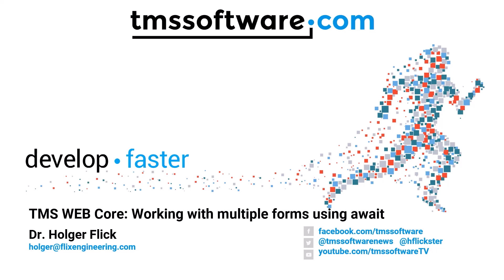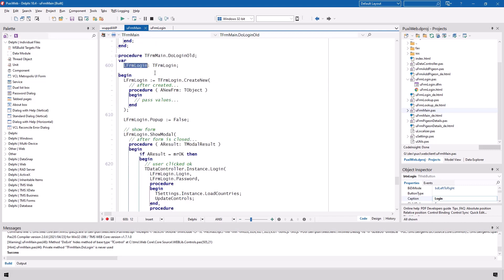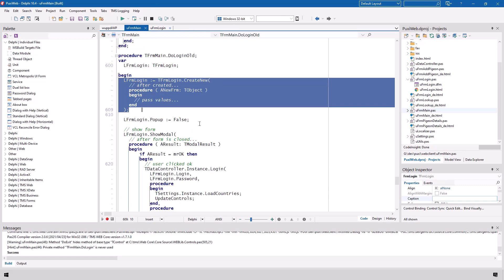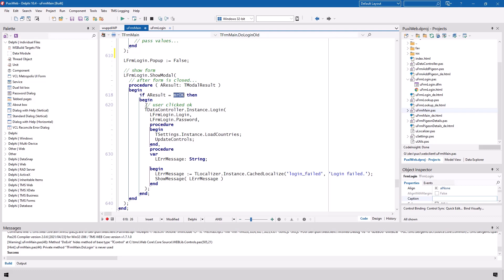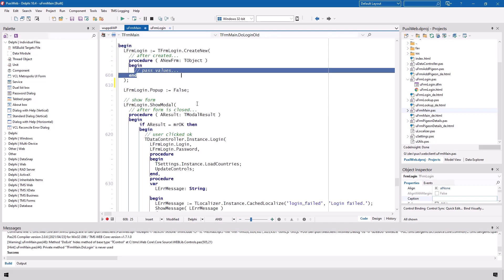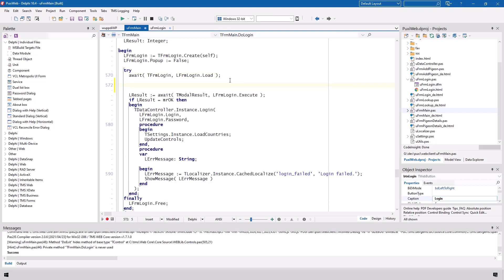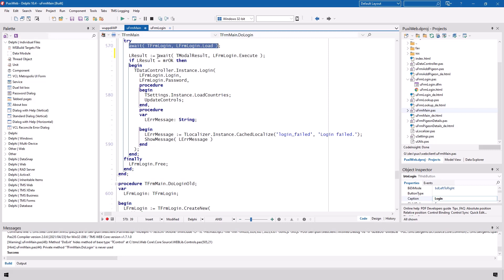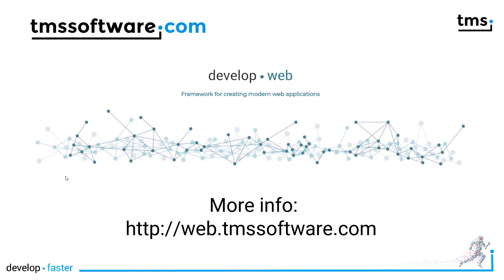Await to open new forms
Use the new await instruction in combination with TMS WEB Core framework methods to easily deal with asynchronous operations. In this video, we cover opening & closing forms with the await function.

ABOUT:
TMS software, established in 1995, is a software development company specialized in: